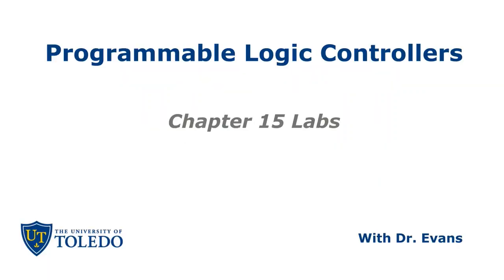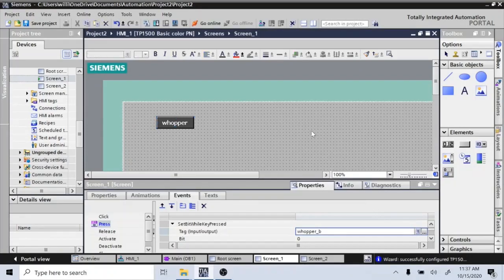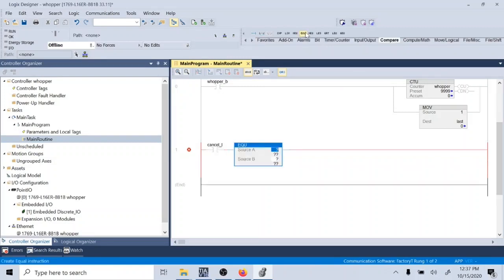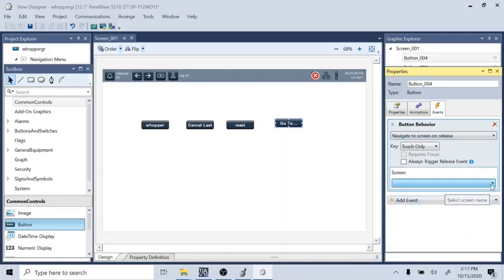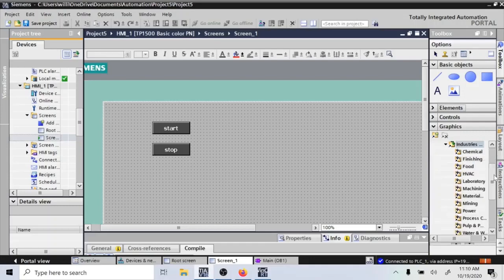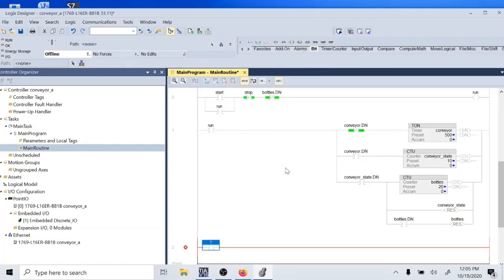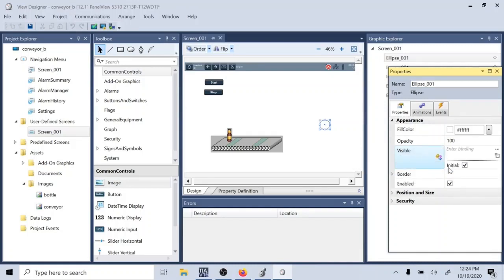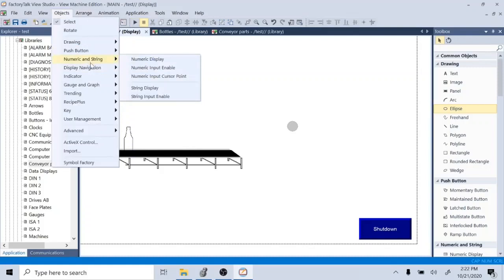PLC Series Chapter 15 2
PLC Series Chapter 15 - 2 contains detailed videos of construction of the two principle labs at the end of the chapter - The Cash Register and The Conveyor.  Both labs are demonstrated with the Siemens TIA, A-B Studio 5000 and A-B Factory Talk platforms.